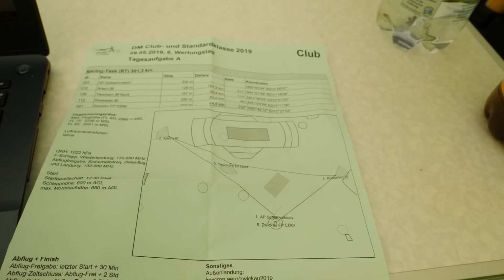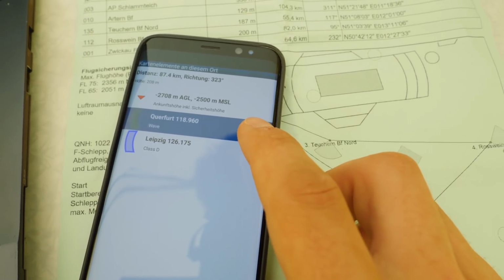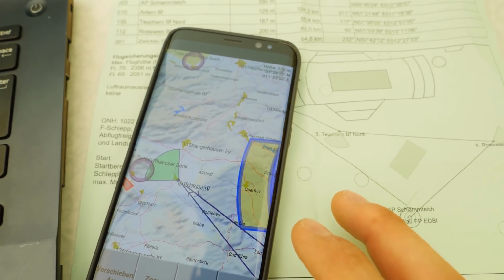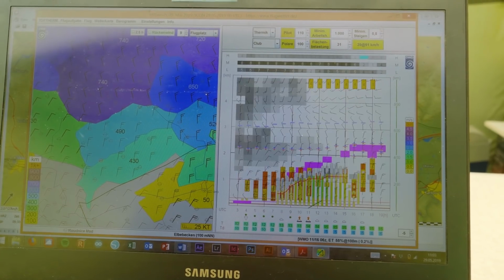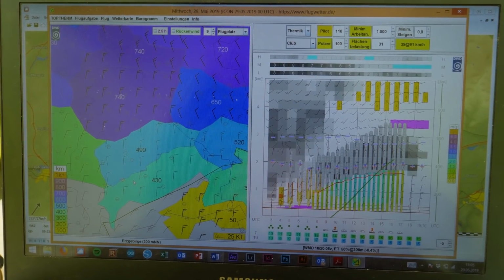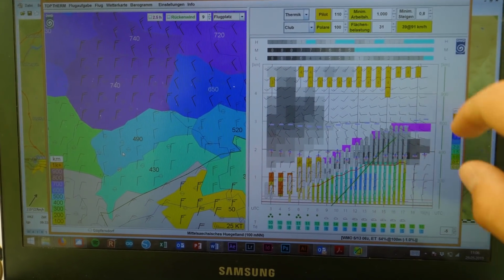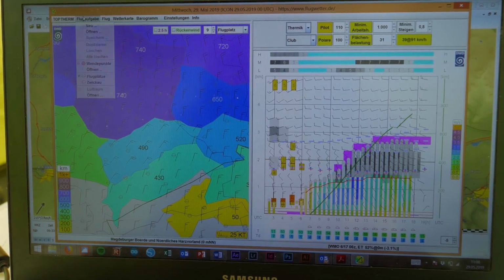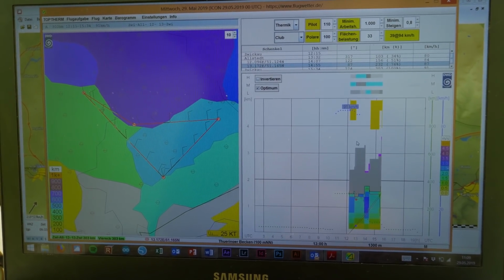GERMAN NATIONALS GLIDING | TASK PREPARATION DAY 6 | VLOG² 6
Preparing the task and weather before a competition flight is very important. At day 6 of the German Nationals I placed 19th of 44, which was my worst daily scoring. But luckily it was not a big deal for the overall scoring.

So take a minute and check out their pages and you will also get a little bit of discount when using my coupon codes (and I will also get a small kickback).